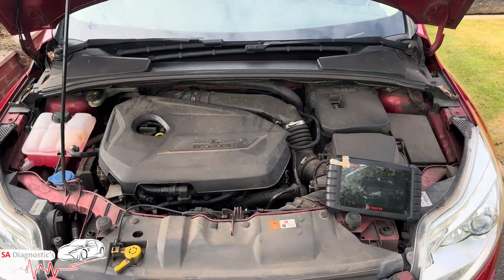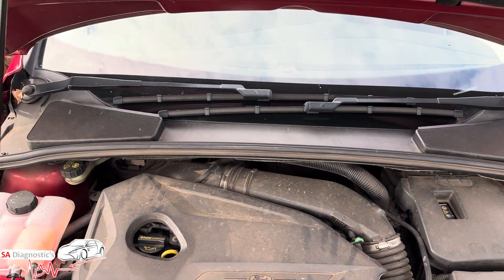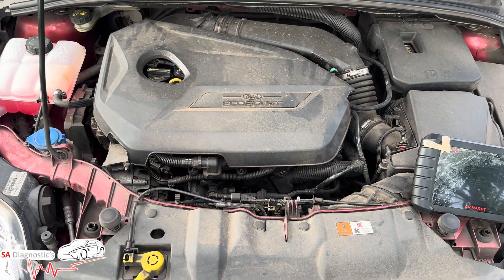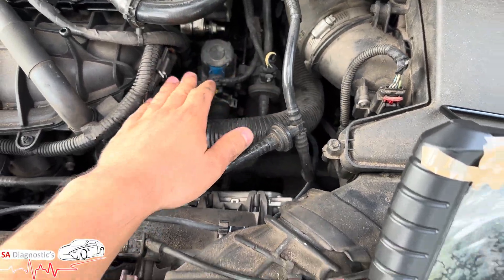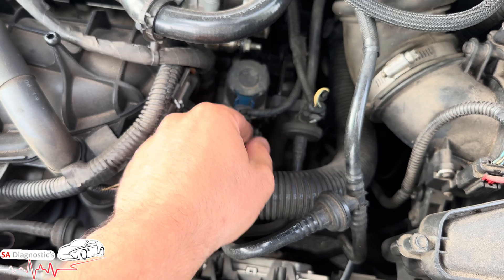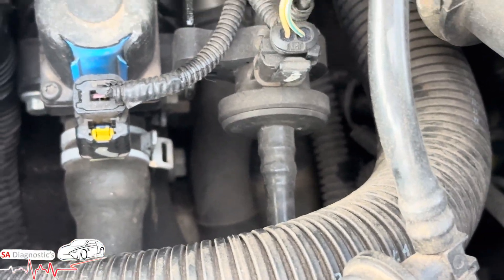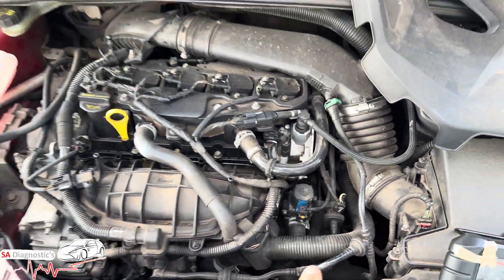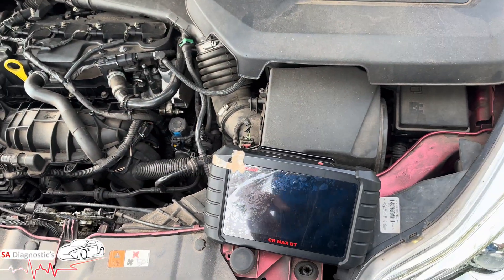Ford P2683 Coolant Bypass Valve A Control Circuit High - HOW TO FIX